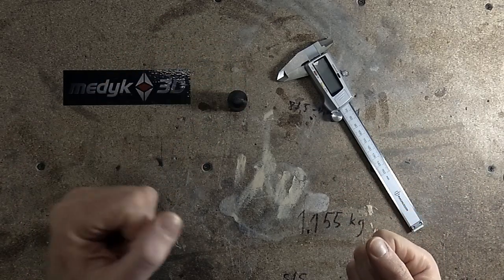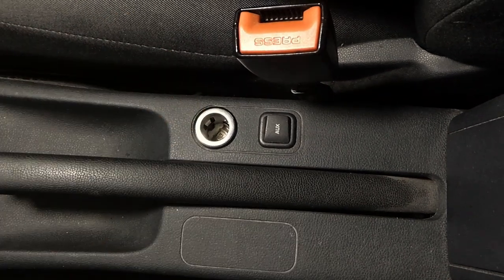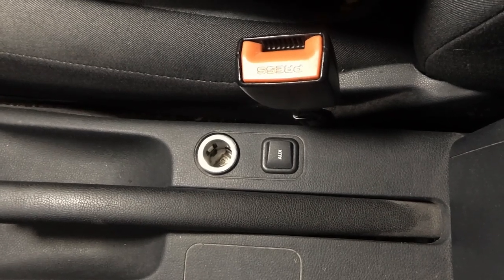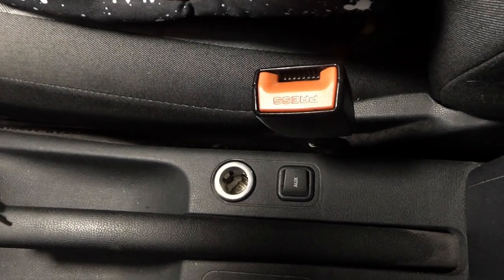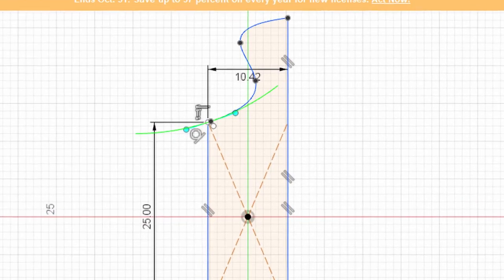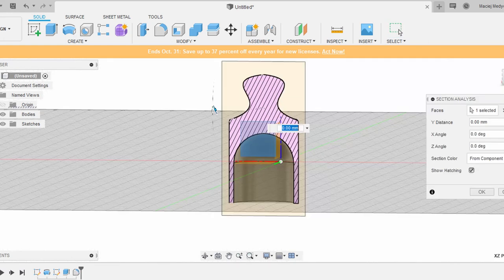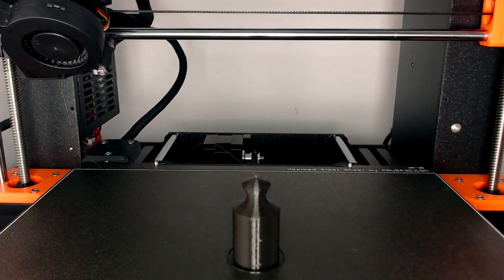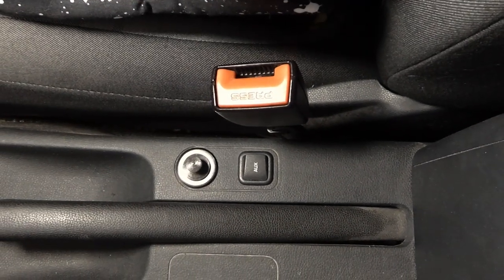3D printed car plug for 12V auxiliary power outlet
Today I will show you how I've designed and 3D printed a 12V car plug.

Since I've bought my car it does not have a cigarette lighter, so I've decided to print a plug for the 12V auxiliary power outlet.

It is a really simple and easy project.